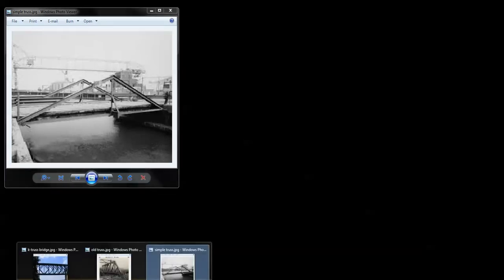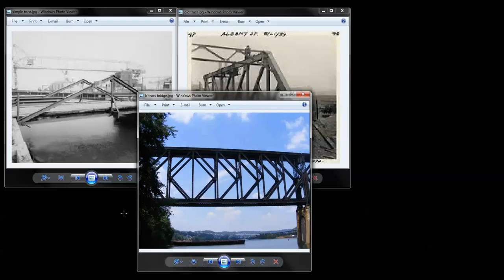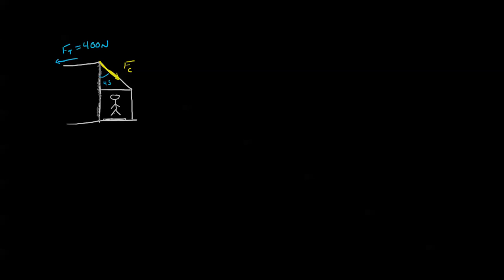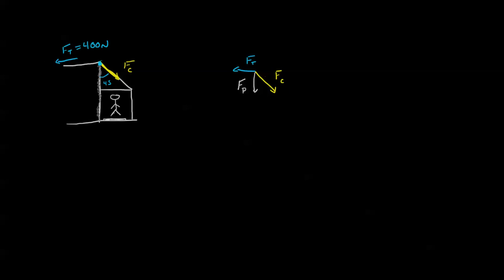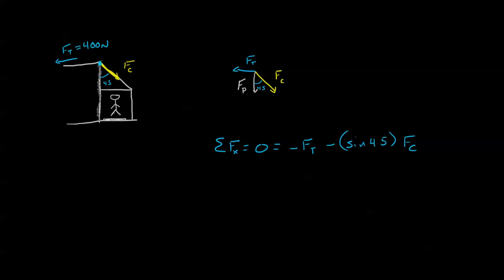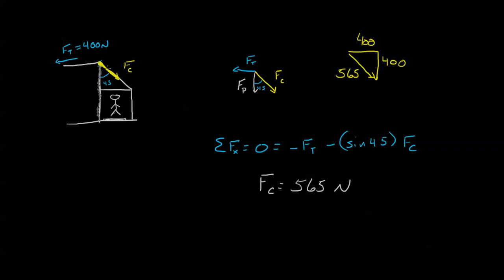Engineering Statics 27 truss method of joints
The next video (28) presents a sample problem using this concept.